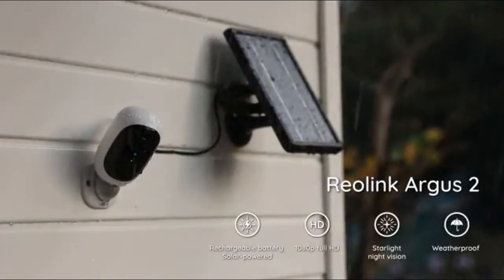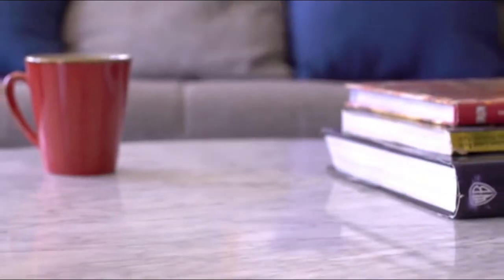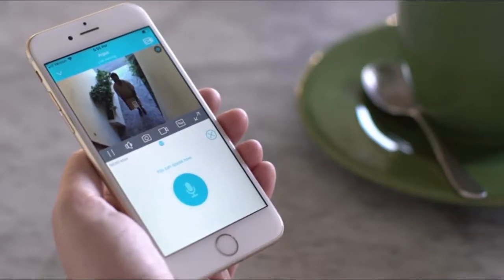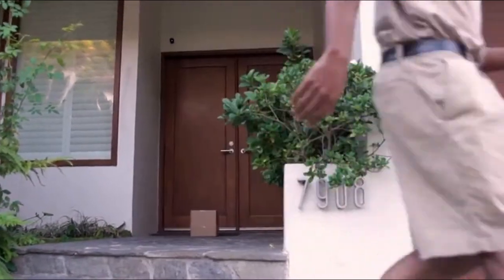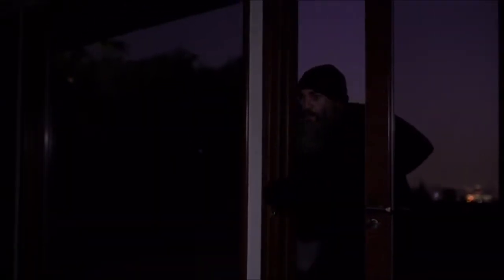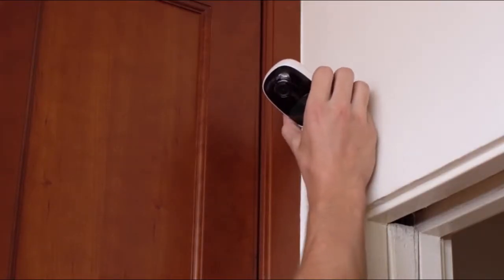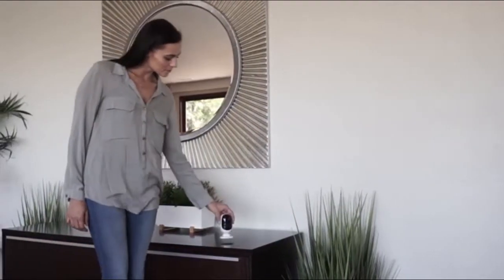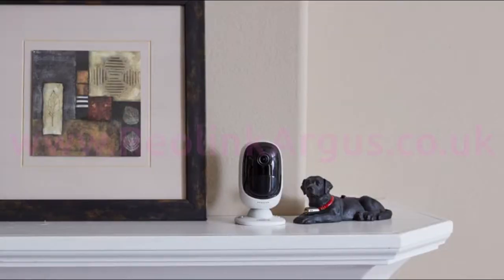Reolink Argus 2 UK 1080p Rechargeable Battery/Solar-Powered Outdoor WiFi Surveillance Camera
UK Reolink Argus 2

1080p Rechargeable Battery/Solar-Powered Outdoor WiFi Surveillance Camera 2-Way Audio with IR Starlight Night Vision, PIR Moition Detection and Smart Alert IP Cam
  [No Wiring Hassles & Cordless Installing] - Powered by rechargeable battery, this wireless cctv camera does not need to make holes on your wall. Neat and easy installing indoor or outdoor will save your money to pay for professional installers.
[Rechargeable Battery & Solar Panel Powered] - Coming with micro USB connector on the battery, the wifi camera can be charged by universal 5V 2A phone adapter and Reolink Solar Panel. Save your money for new batteries continuously. (No power adapter or Solar Panel packed in)
[Full HD 1080p & 36ft Night Vision] - With 1920*1080 resolution, the surveillance camera captures sharp and bright videos. Built with starlight image sensor, it can see up to 36ft night vision. Do not miss any details day and night.
[SD Card Recording & Remote Playback] - Built-in with a micro SD card slot, the security ip camera can keep recording files locally in the SD card. It can support up to 64GB. You may playback the videos via FREE reolink app/client anywhere. NO additional subscription fee.